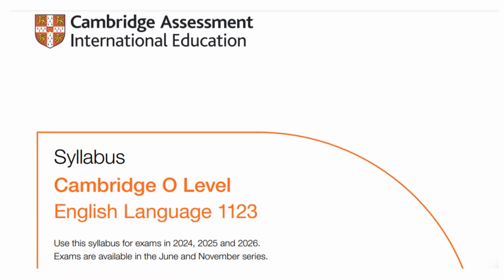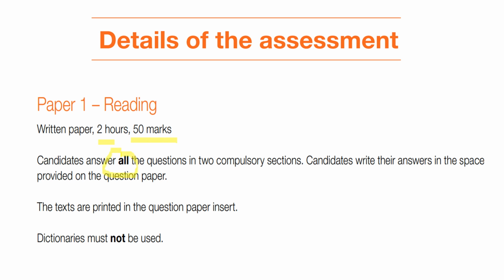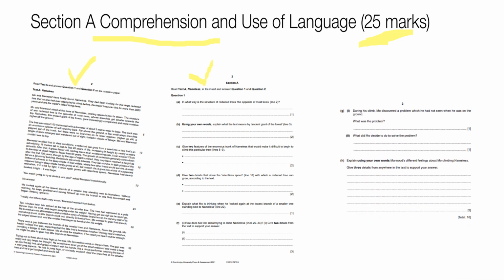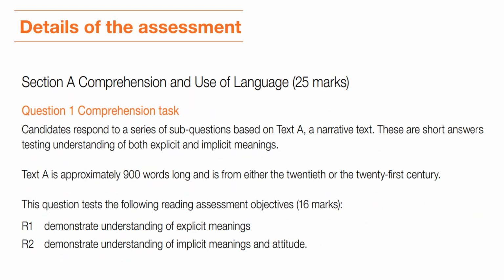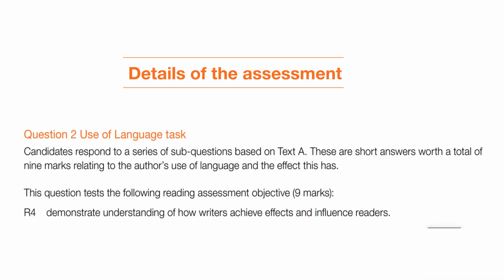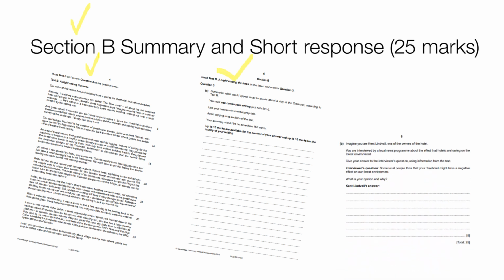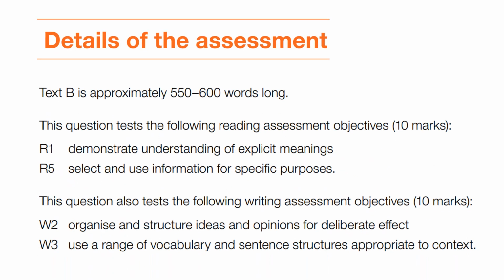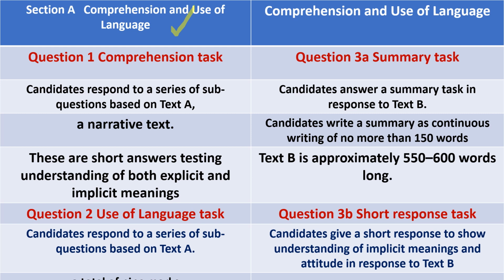English O Levels/ Paper 2/New Syllabus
Asia Bukhari
Section B
O Level English Language (1123)
syllabus for 2024–2026